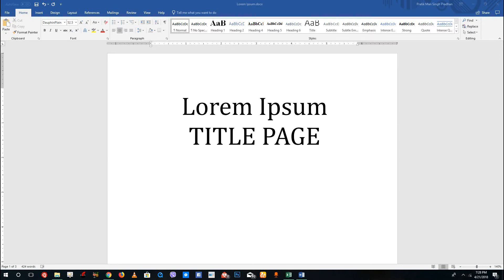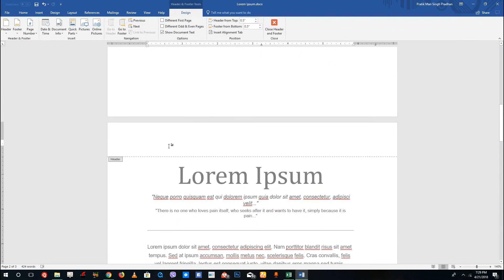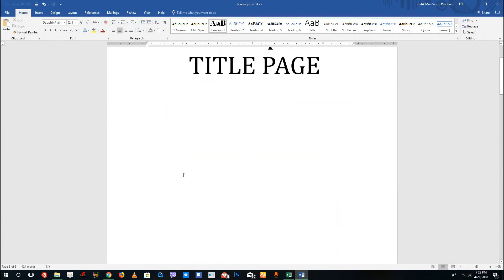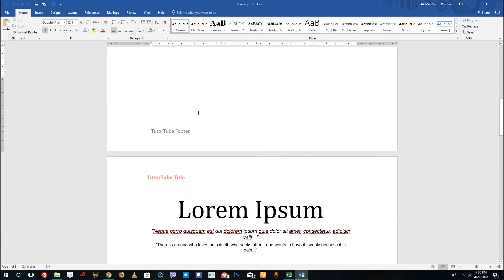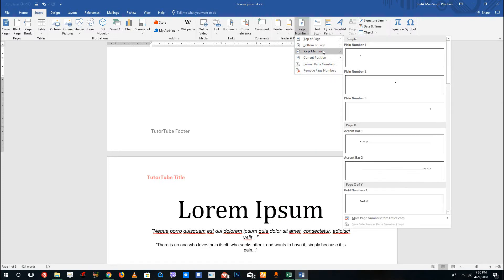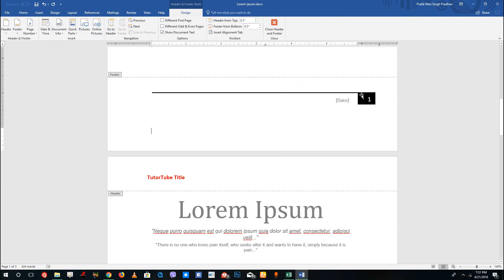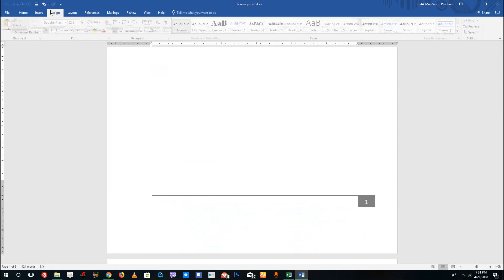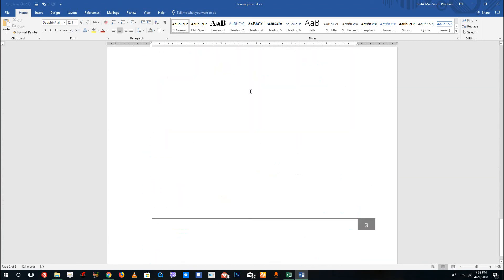MS Word Tutorial - Lesson 22 - Headers, Footers and Page Numbers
In this tutorial we will be discussing on Headers, Footers and Page Numbers inside of MS Word.